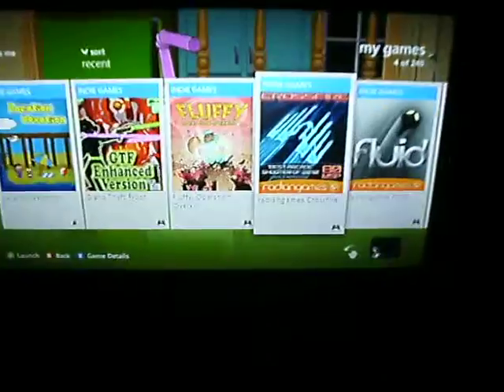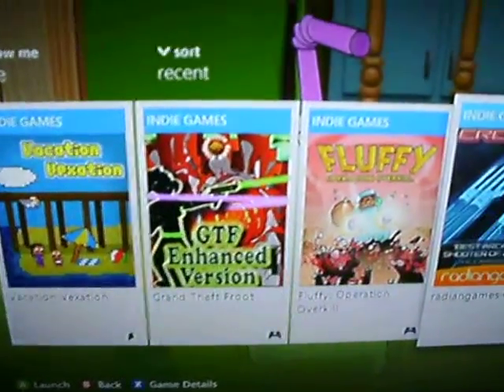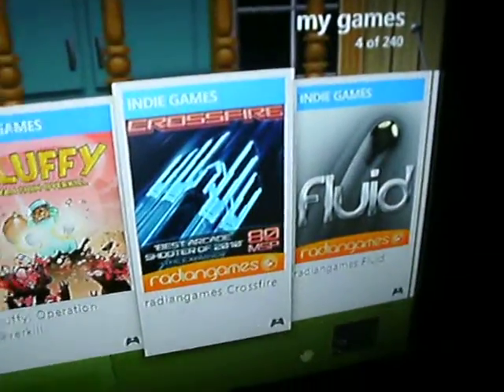Stitchez781 3-28-2014 2am vlog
i talk about the black mold and remodel of the upstairs bathroom before bed.